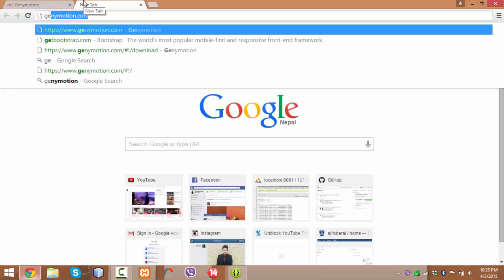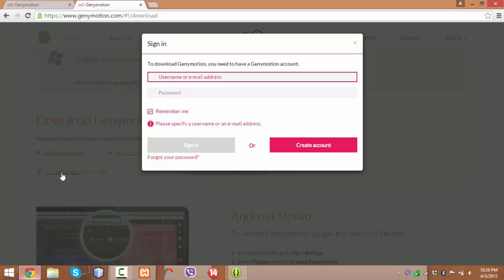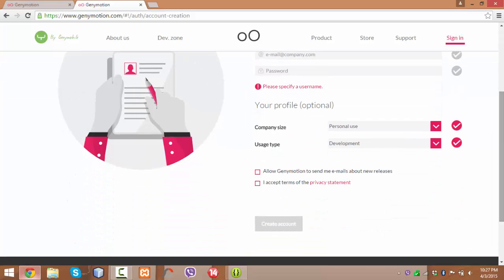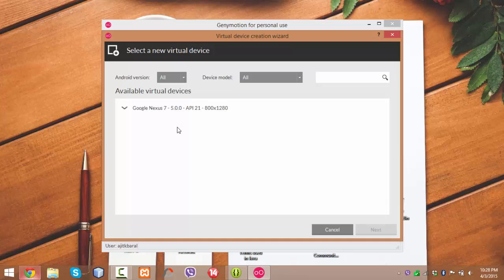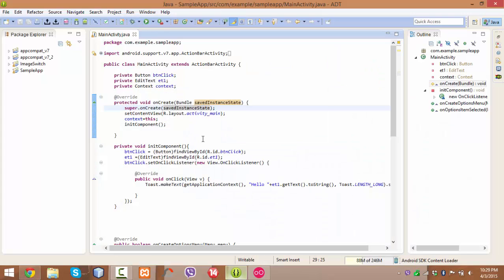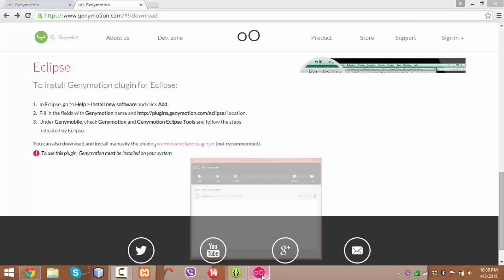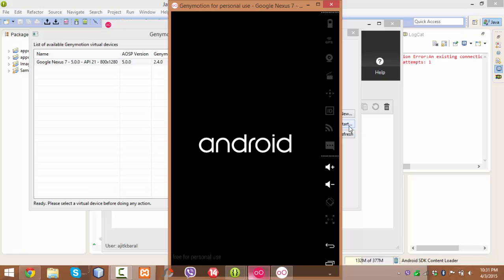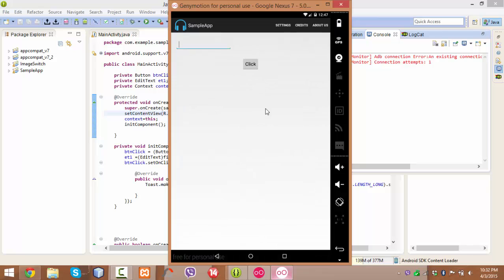How to install Genymotion an alternative for Android Emulators on Eclipse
This video is about downloading and installing Genymotion which is fast and easy to use compared to Android Emulator. It was launched in June 2013 and the first commercial version was released in November 2013. With over two million users worldwide, all application developers agree that Genymotion has become the reference in terms of Android emulators. Link: